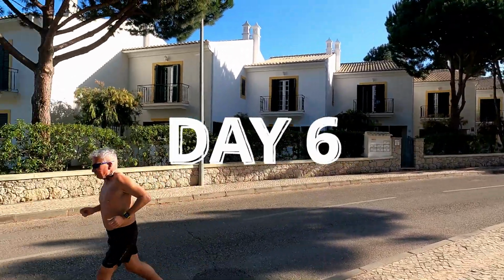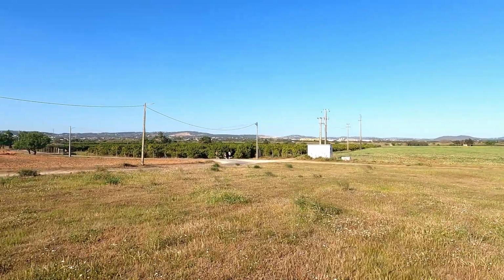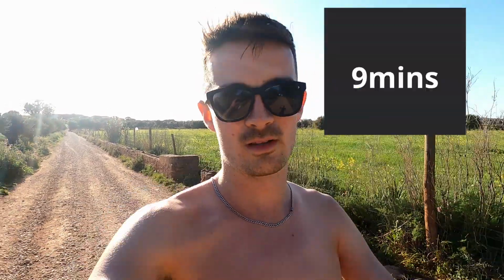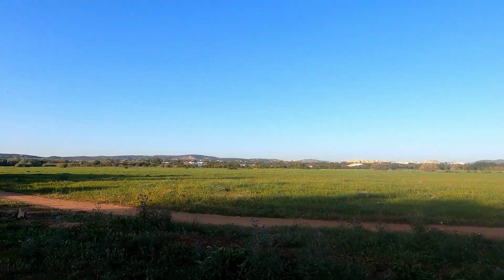BEST SESSION IN MONTHS ON BURNT FEET?! (Portugal Camp DAY 6)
Welcome back ColeArmy! In todays video, I take on a threshold session... my best in months... but there's a twist. I had two do it on burnt feet after a stupid mistake!

Let’s connect ♦️

Thank you for all your support x